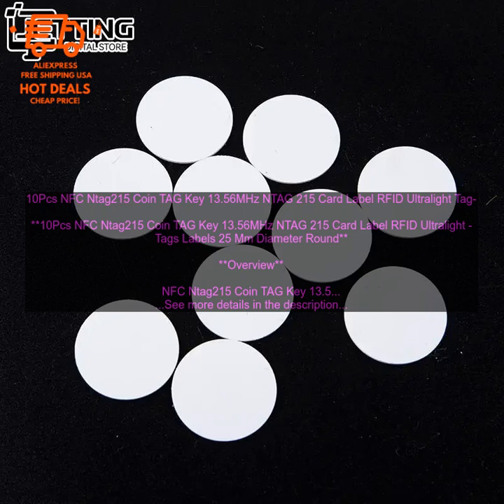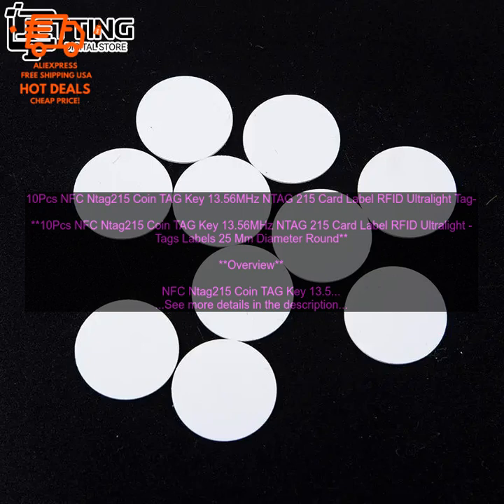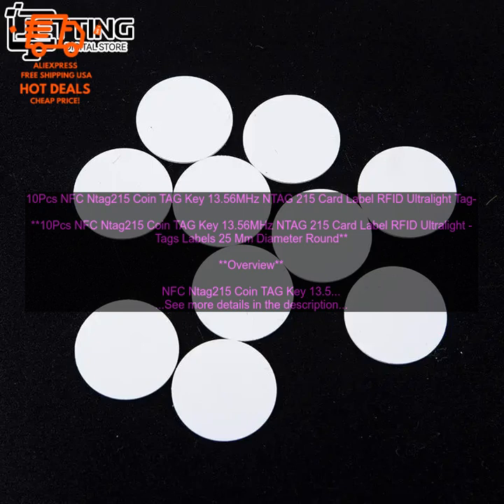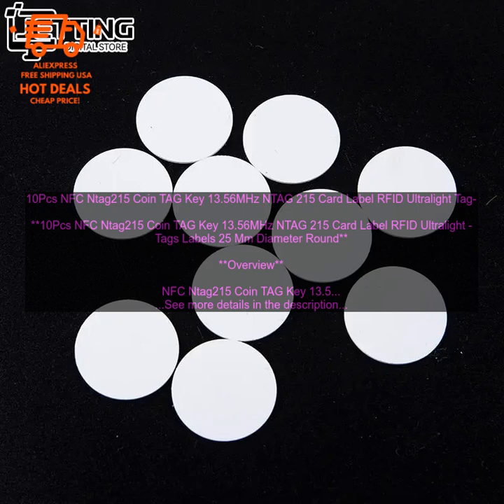1005003791520886 10Pcs NFC Ntag215 Coin TAG Key 13 56MHz NTAG 215 Card Label RFID Ultra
Don't Miss Out on the Hottest Products - Limited Quantities!
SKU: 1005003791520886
10Pcs NFC Ntag215 Coin TAG Key 13.56MHz NTAG 215 Card Label RFID Ultralight Tags Labels 25 Mm Diameter Round

**Overview**

NFC Ntag215 Coin TAG Key 13.56MHz NTAG 215 Card Label RFID Ultralight Tags Labels 25 Mm Diameter Round are small, round RFID tags that can be used for a variety of applications. They are made of durable plastic and have a diameter of 25mm. The tags are powered by a coin cell battery and have a read range of up to 10cm. They are compatible with most NFC-enabled devices, such as smartphones, tablets, and laptops.

**Features**

* Small, round design
* Made of durable plastic
* Diameter of 25mm
* Powered by a coin cell battery
* Read range of up to 10cm
* Compatible with most NFC-enabled devices

**Benefits**

* NFC Ntag215 Coin TAG Key 13.56MHz NTAG 215 Card Label RFID Ultralight Tags Labels 25 Mm Diameter Round are a great way to add NFC functionality to your devices.
* They are small and discreet, so they can be easily attached to anything you want to track or identify.
* They are durable and long-lasting, so you can use them for years to come.
* They are compatible with a wide range of devices, so you can use them with whatever you have.

**Applications**

NFC Ntag215 Coin TAG Key 13.56MHz NTAG 215 Card Label RFID Ultralight Tags Labels 25 Mm Diameter Round can be used for a variety of applications, including:

* Access control
* Inventory management
* Product tracking
* Pet identification
* Payment
* And more

**Pricing**

NFC Ntag215 Coin TAG Key 13.56MHz NTAG 215 Card Label RFID Ultralight Tags Labels 25 Mm Diameter Round are available for purchase online and in retail stores. Prices typically range from $10 to $20 per pack.

NFC Ntag215 Coin TAG Key 13.56MHz NTAG 215 Card Label RFID Ultralight Tags Labels 25 Mm Diameter Round are available for purchase online and in retail stores. Some popular retailers that sell these tags include Amazon, eBay, and Walmart.

**Conclusion**

NFC Ntag215 Coin TAG Key 13.56MHz NTAG 215 Card Label RFID Ultralight Tags Labels 25 Mm Diameter Round are a versatile and affordable way to add NFC functionality to your devices. They are small, durable, and compatible with a wide range of devices. If you are looking for a way to track, identify, or control your devices, then NFC Ntag215 Coin TAG Key 13.56MHz NTAG 215 Card Label RFID Ultralight Tags Labels 25 Mm Diameter Round are a great option.
10pcs
nfc
ntag215
coin
1.
**hdmivideocapturecard 2.
**hdmivideocapturecard 3.